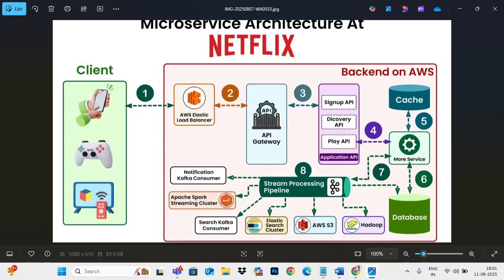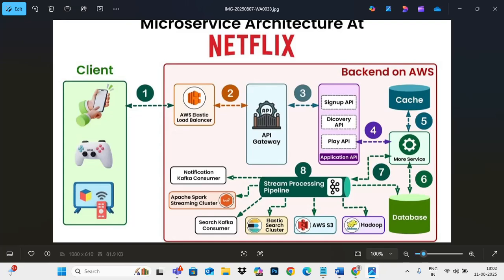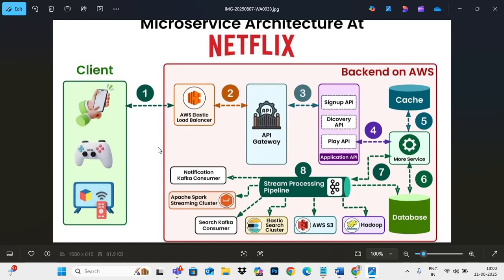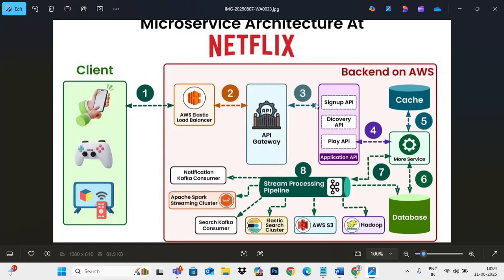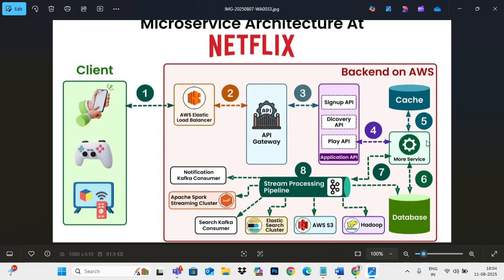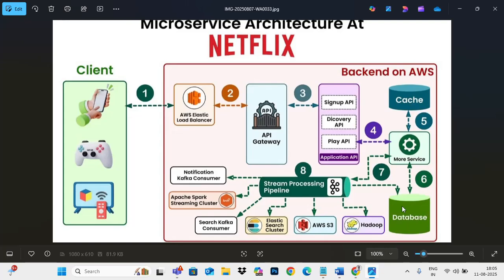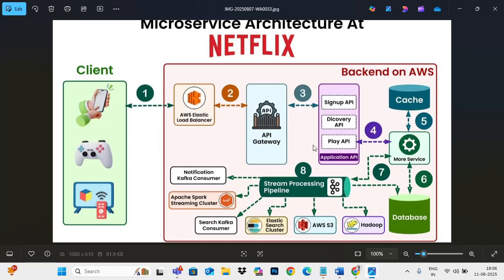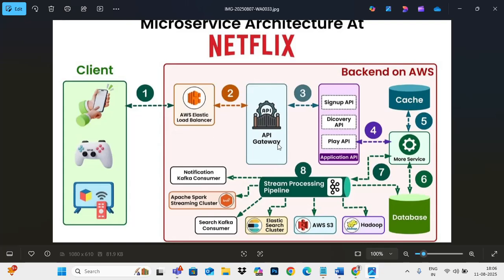Inside Netflix: Distributed System Design Explained Simply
What really happens behind the scenes when you press “Play” on Netflix?
In this video, Mansi Ahirrao gives a clear and simple explanation of Netflix’s Distributed System Design and how it handles millions of users globally.

📌 Key Concepts Covered:
✔️ Why Netflix uses distributed architecture
✔️ API Gateway, Microservices & Load Balancing
✔️ How Netflix uses AWS Cloud at massive scale
✔️ Content Delivery Networks (CDNs) & Caching
✔️ Netflix OSS Tools: Eureka, Hystrix, Zuul, Ribbon
✔️ How Netflix ensures scalability, availability & global performance

This video is perfect for:
🎓 Students learning Distributed Systems
🖥️ Software Engineering & Cloud Computing learners
💡 Anyone preparing for exams, interviews, or presentations

Enjoy a simple, student-friendly breakdown of one of the world’s most advanced system architectures.